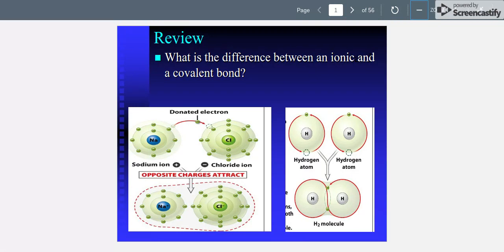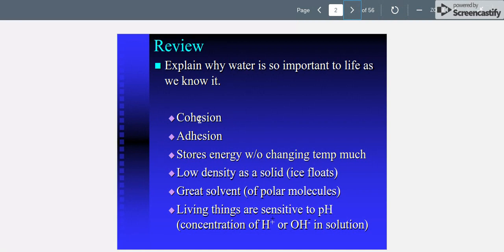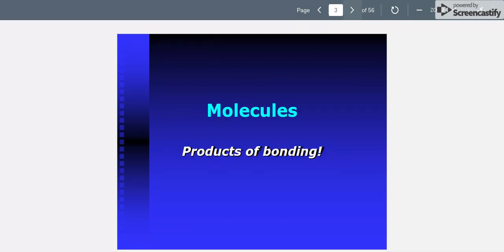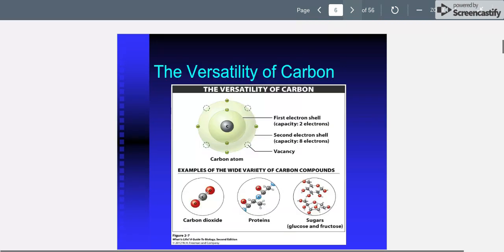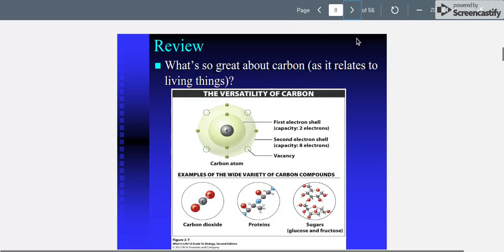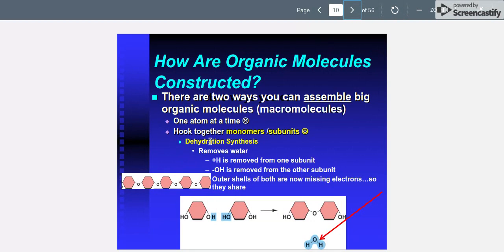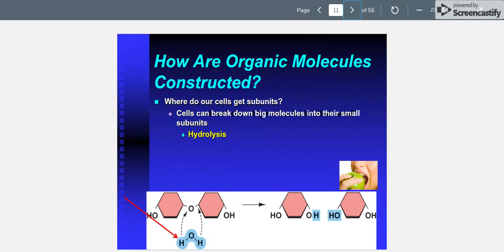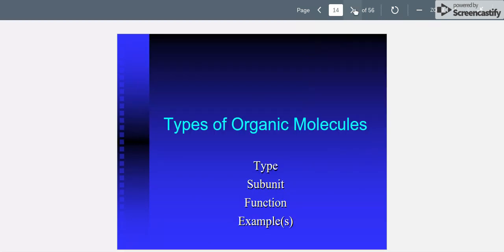Chapter 3 Molecules part 1